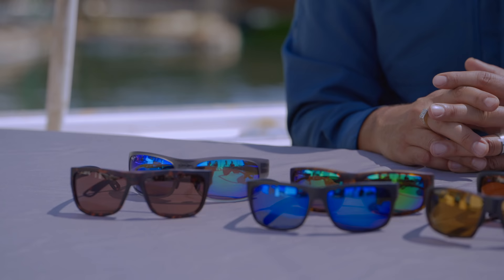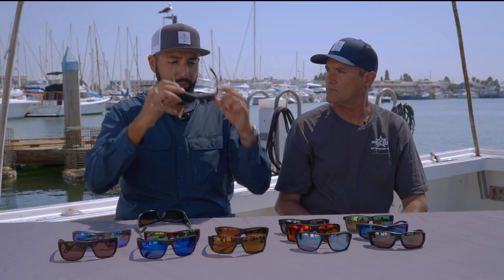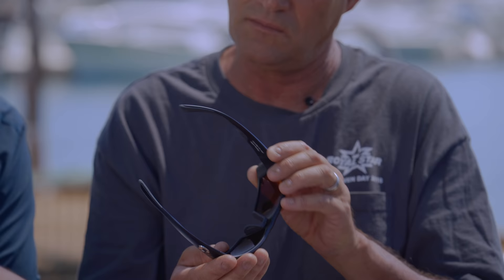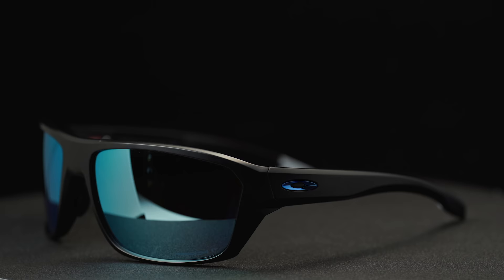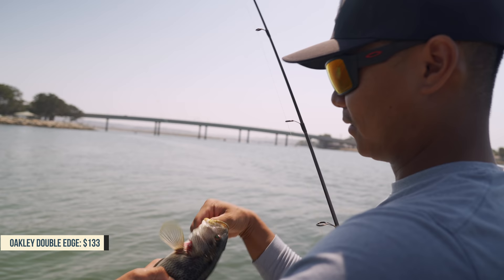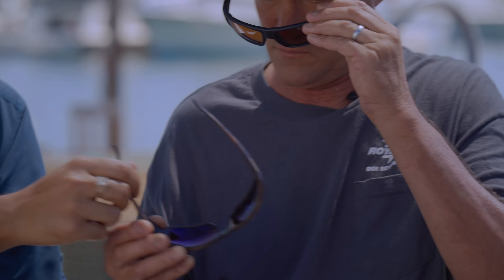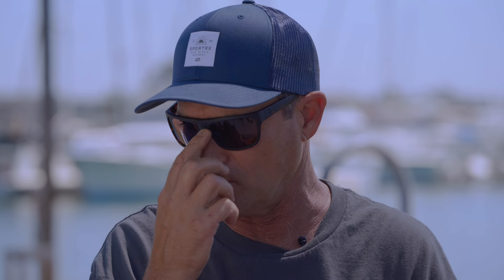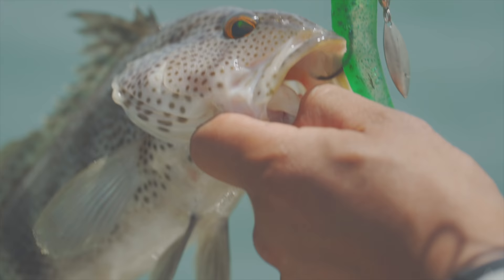Best Fishing Sunglasses of 2019 | SportRx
Who makes the best fishing sunglasses in 2019? Sit back with Sunglass Rob and 40-year expert fisherman, Randy Toussaint, as they go through the brands with their amazing fishing sunglasses.